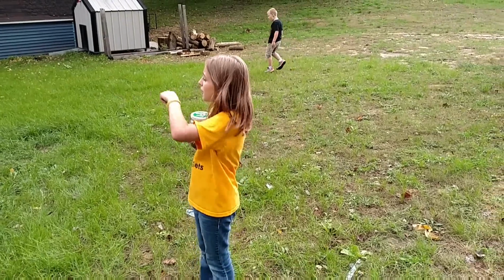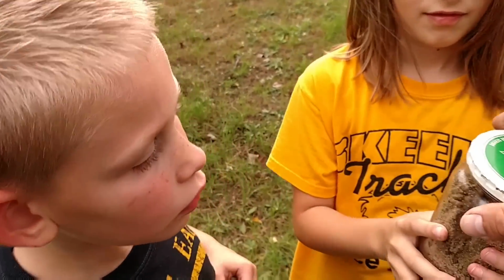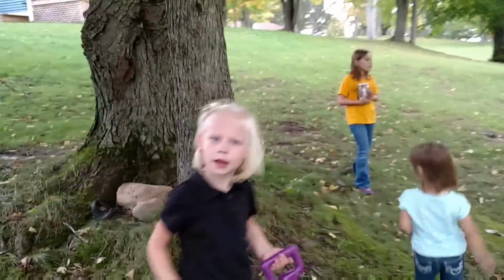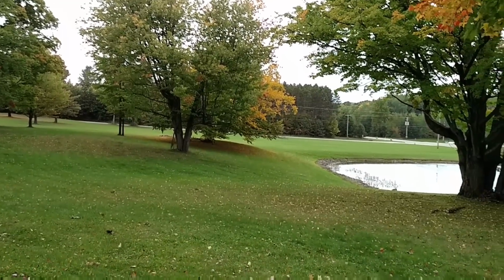A FLYING SQUIRREL!!!!!!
Me and the kids spent some time out in the yard when a flying squirrel landed on bailee's head!! Had fun with the kids and the leaves are starting to change colors!